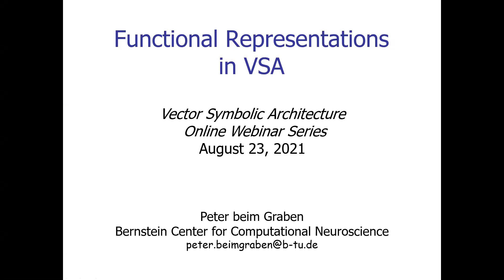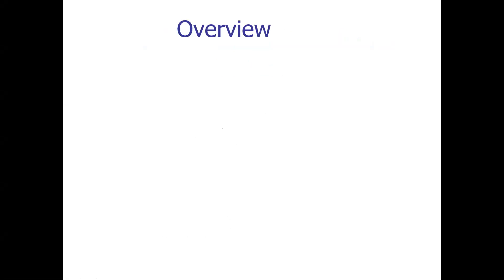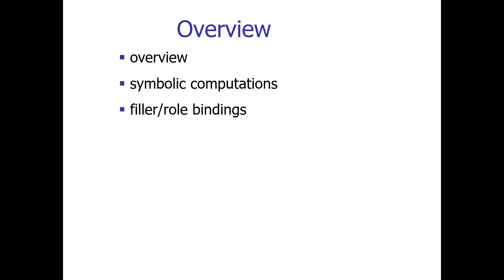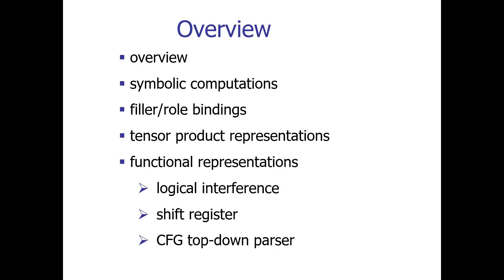VSAONLINE.SS21. Peter beim Graben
VSA/HD Webinar Series. Peter beim Graben.